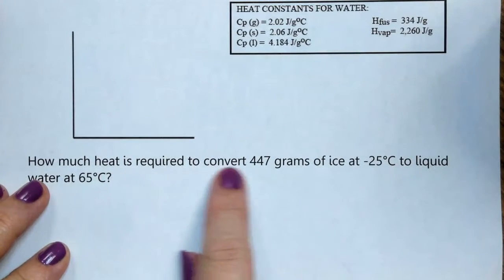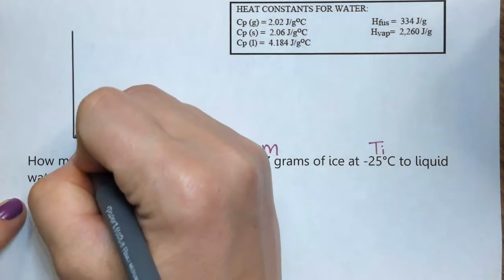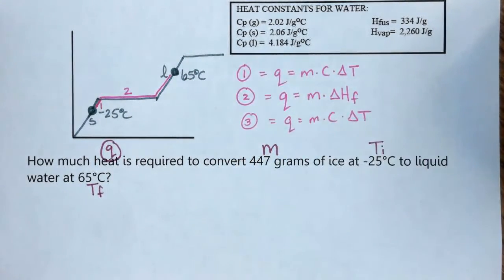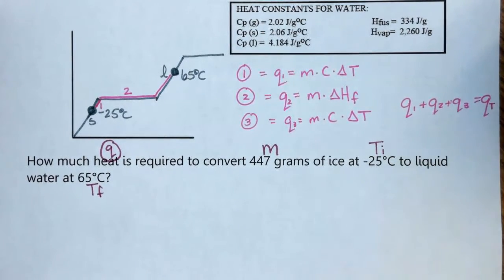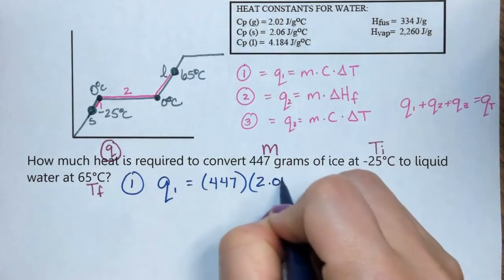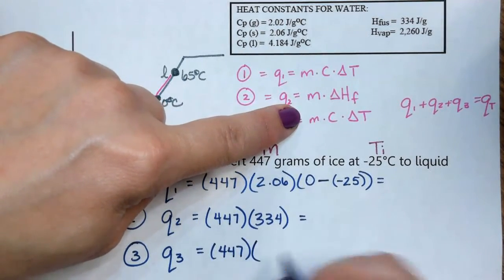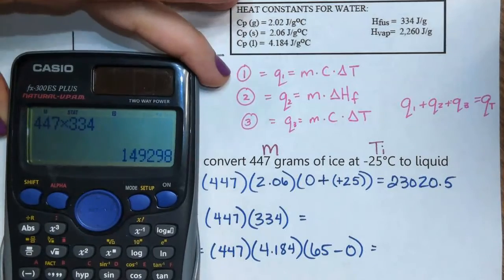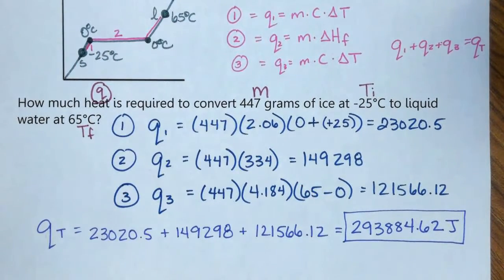multi heat calc #1